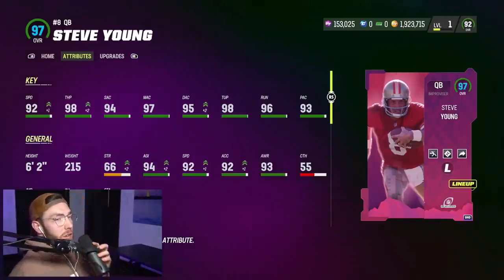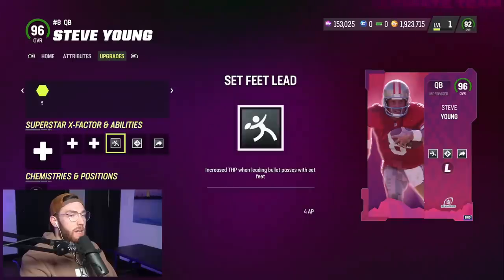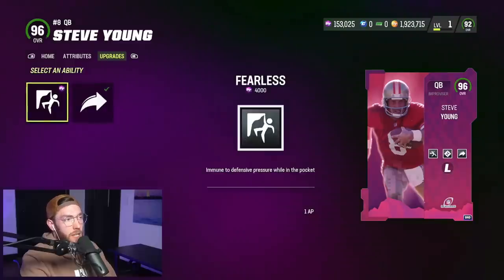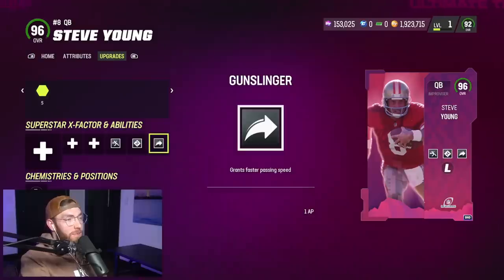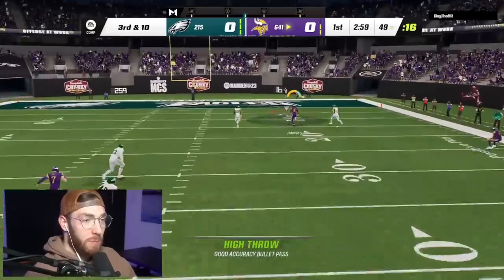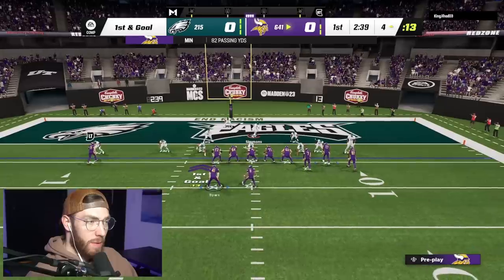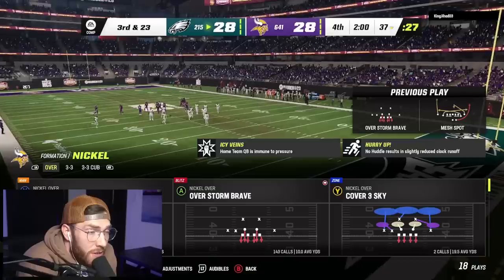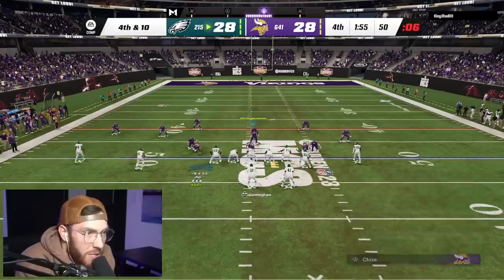Using 96 Overall Steve Young!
The BEST Way to Play Fantasy Sports! Code THRONE matches your first deposit up to $100!

madden 23, madden, steve young, throne qb,